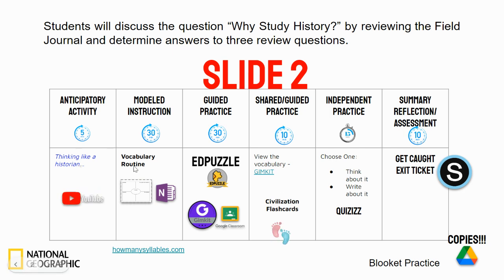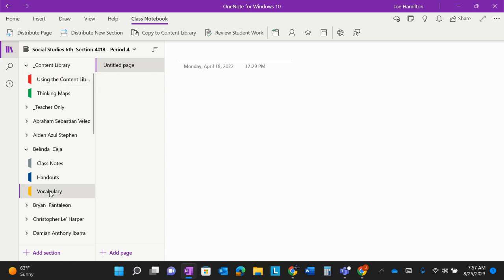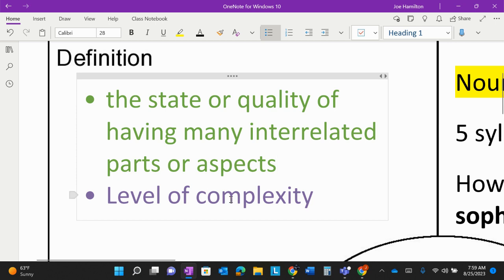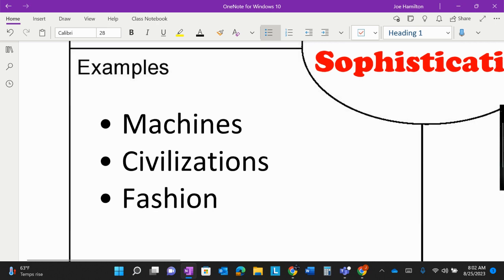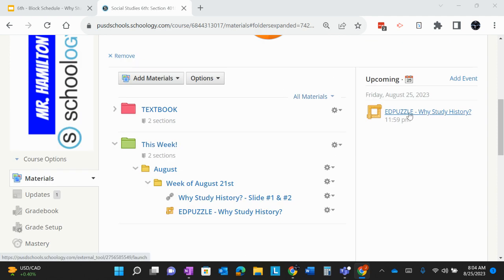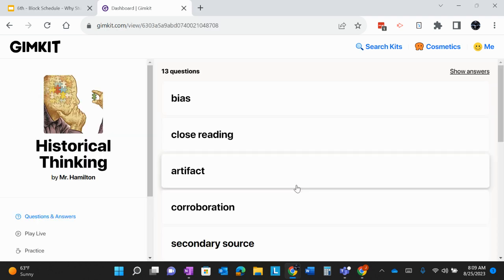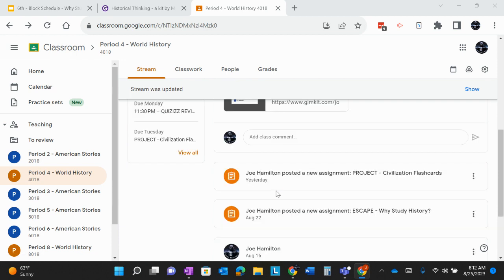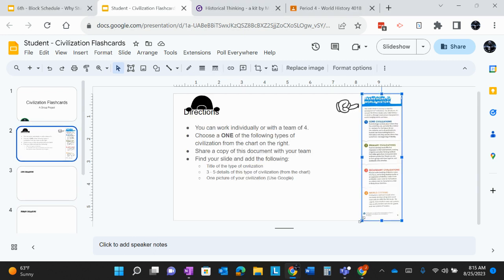6th - World History - Period 4 - lesson plan